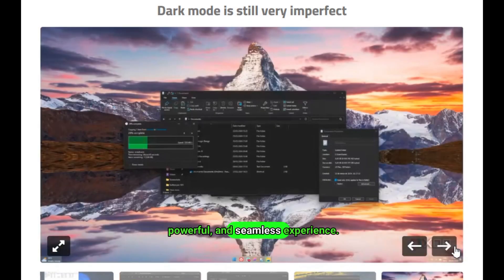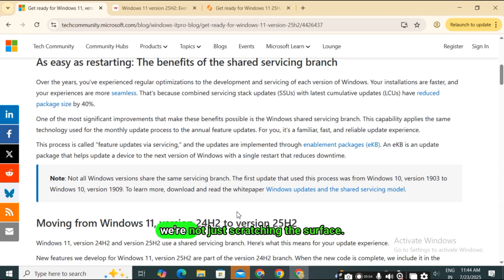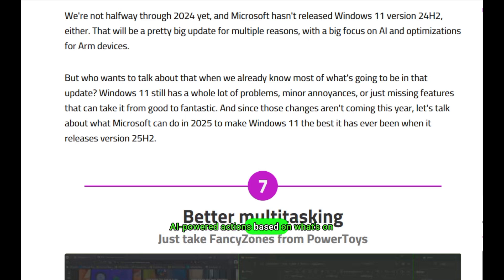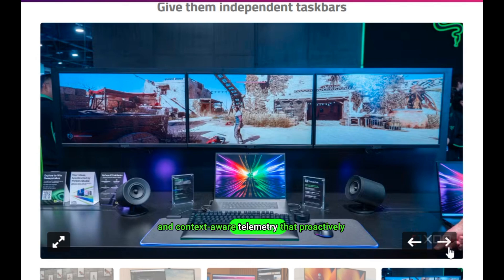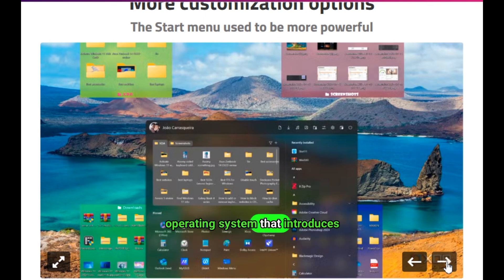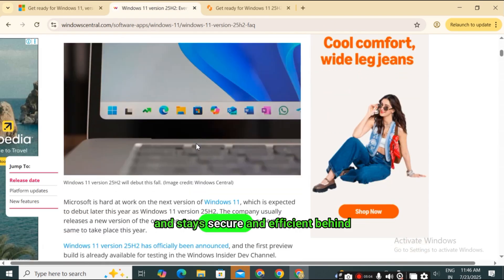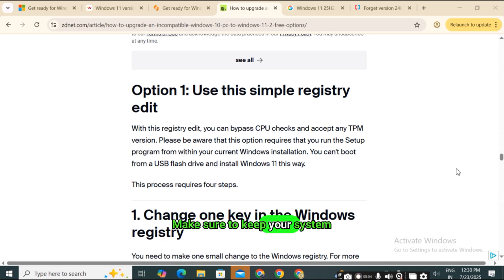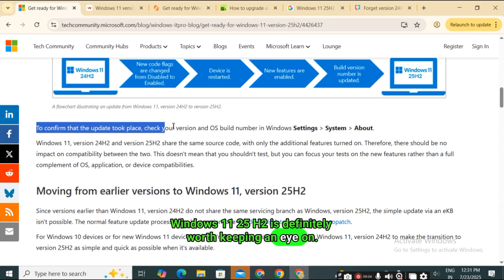The Hidden Features of Windows 11 25H2 That Change Everything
Hi,

 About this Video :

The latest Windows 11 25H2 update is finally here — and it’s packed with features that boost productivity, improve security, and enhance user experience like never before. Whether you're a casual user, gamer, or tech enthusiast, these top 5 updates are game-changers you simply can't miss.

In this video, Mind Strikes explores everything you need to know about Windows 11 25H2 — from revolutionary AI integrations and upgraded security features to smoother multitasking and refined UI changes.

💻 What you’ll learn in this video:

New AI-powered features (Copilot upgrades, smarter search, and more)

Better performance and speed enhancements

Revamped Start Menu and taskbar improvements

Updates to File Explorer and settings

Enhanced privacy, security & accessibility options

Whether you’re planning to update or just curious about what’s new, this video gives you a complete overview in under 10 minutes!